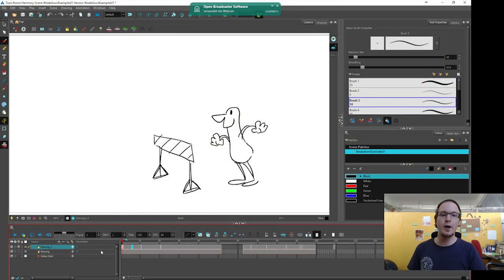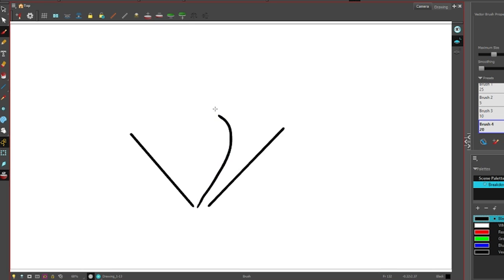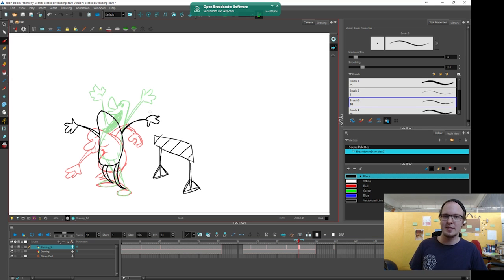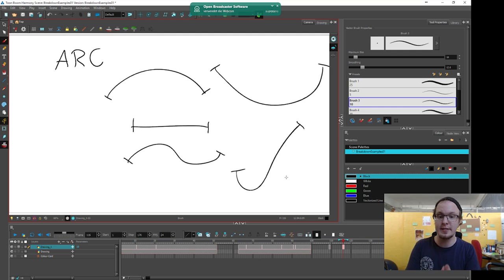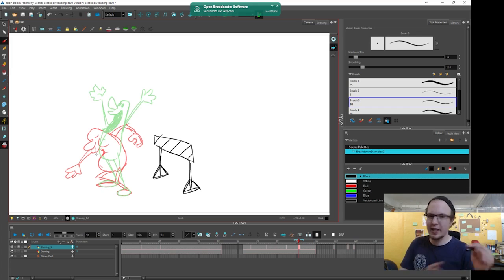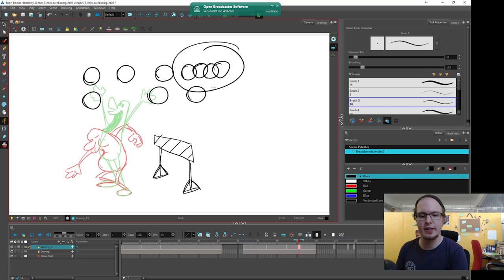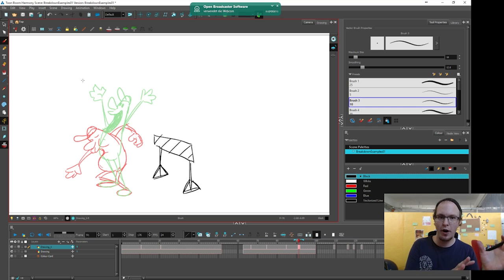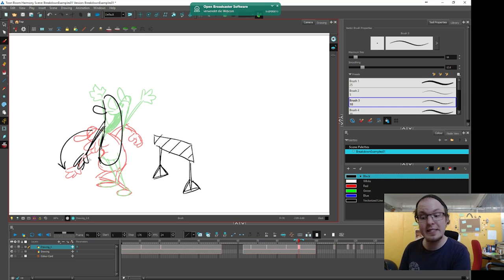Breakdowns - How to define motion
Breakdown poses are the animator's most important tool to define motion. Find out how you can use them to control acceleration, arcs, as well as overlapping and follow through action.